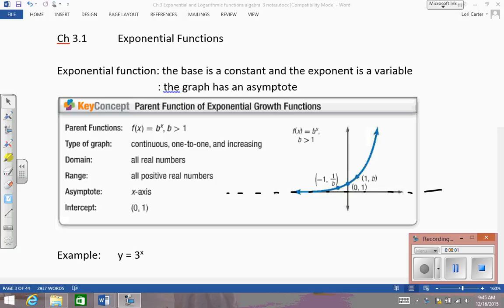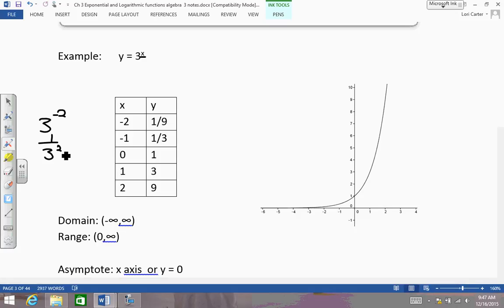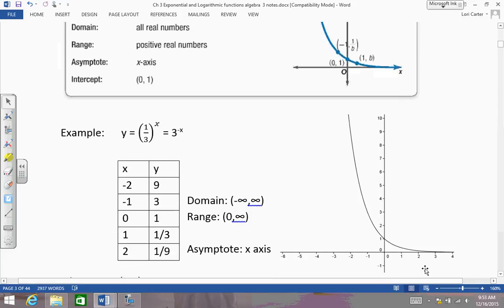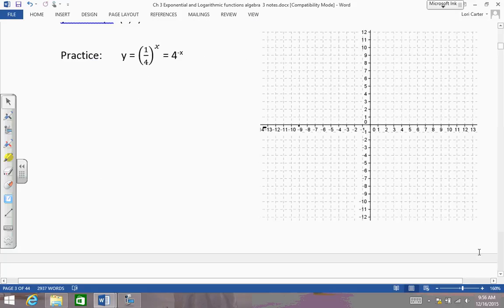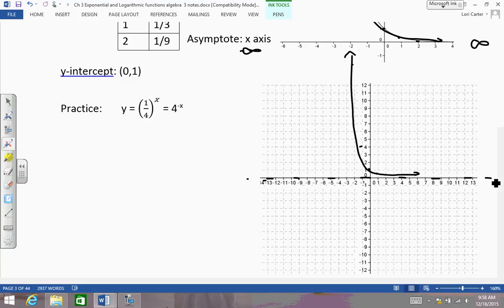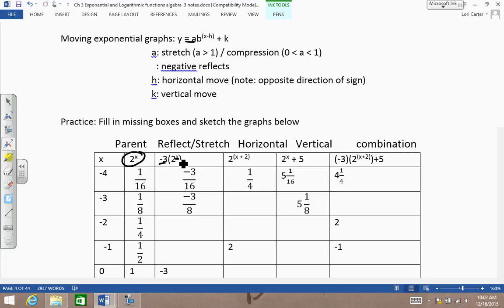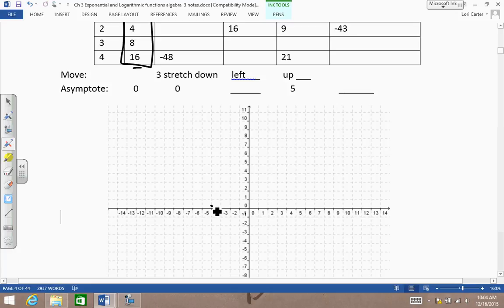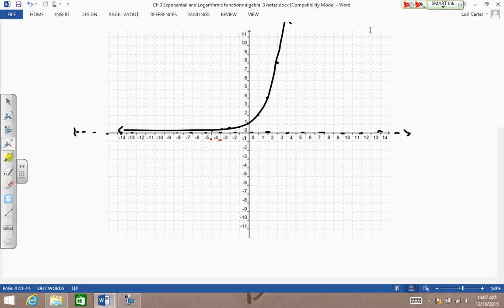alg 3 3 1 December16 wed